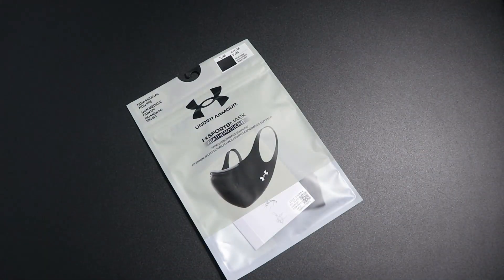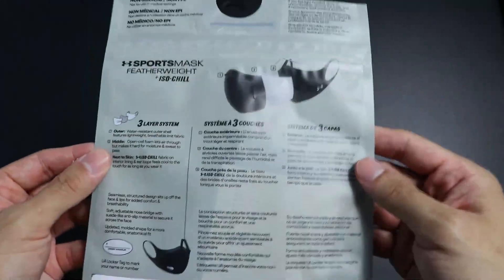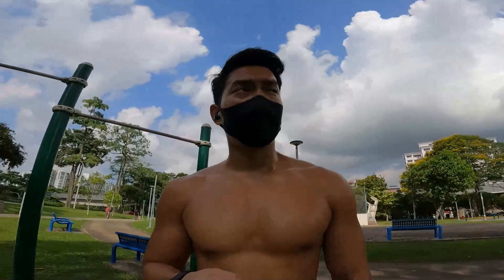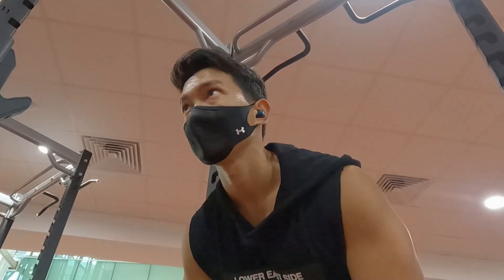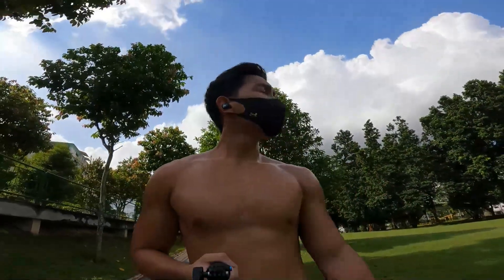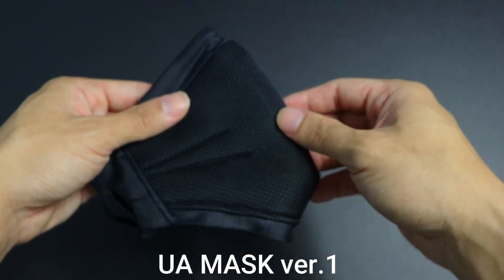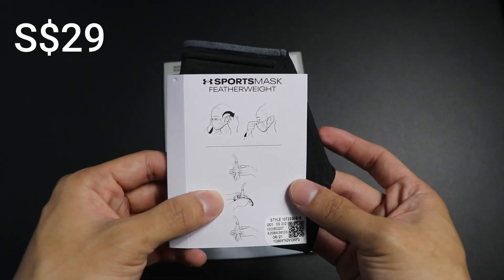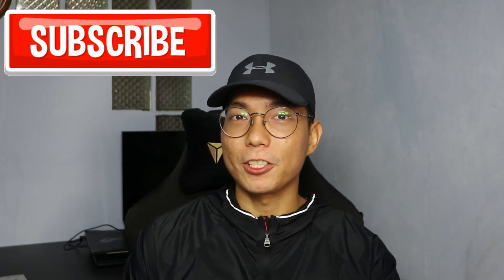UNDER ARMOUR SPORTSMASK FEATHERWEIGHT Review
I tried wearing this mask for a week's worth of workout and training, here are my thoughts! Lemme what you think if you have tried it in the COMMENT section below, I would love to hear it!